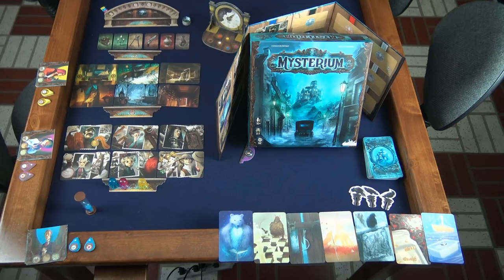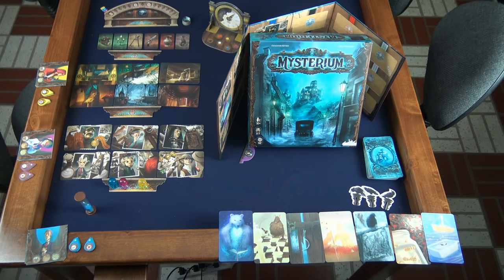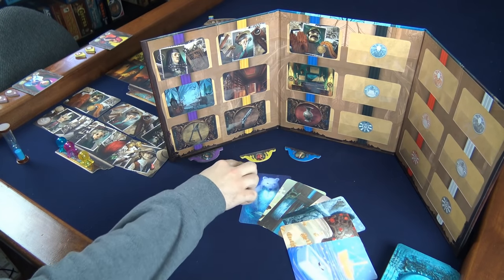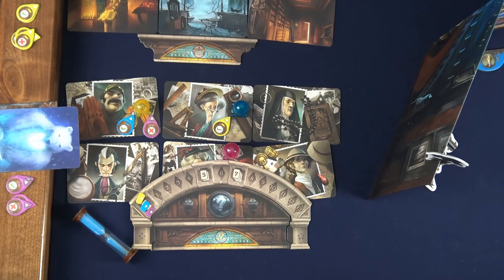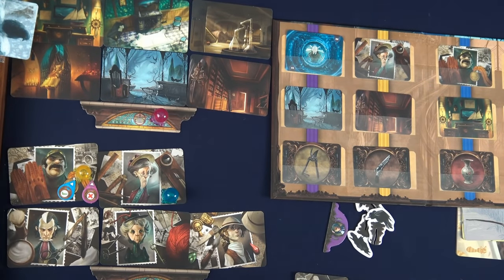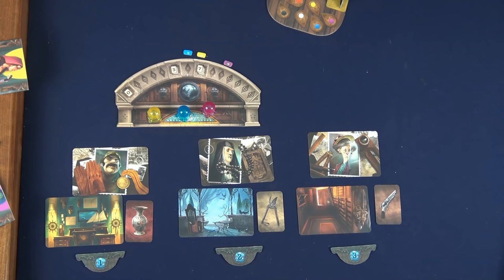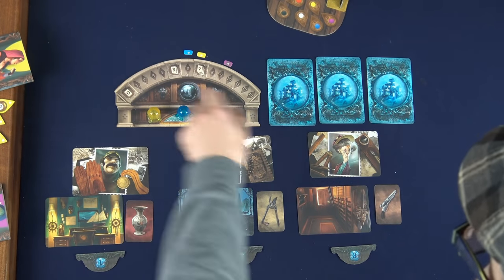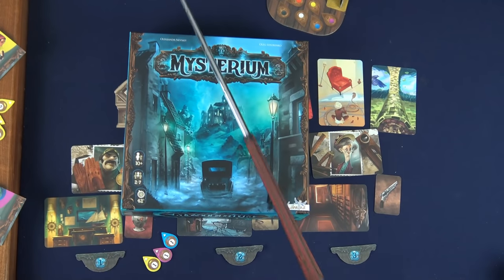How to play Mysterium in 6 minutes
How to play Mysterium, designed by Oleksandr Nevskiy and Oleg Sidorenko